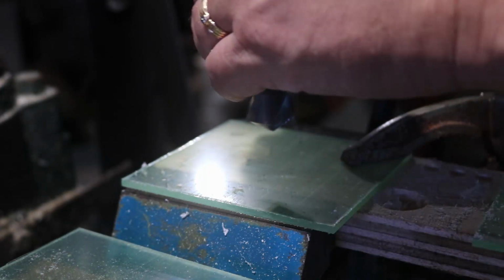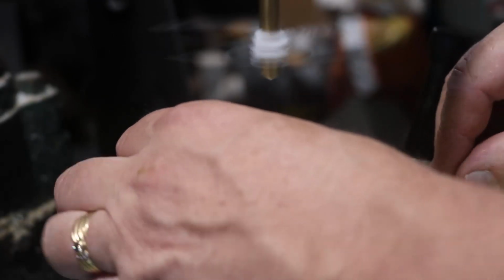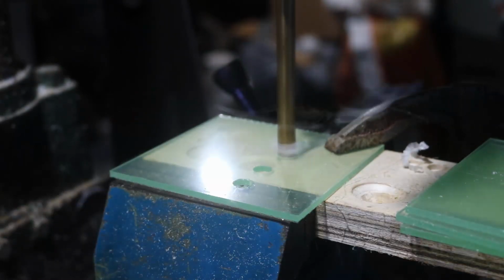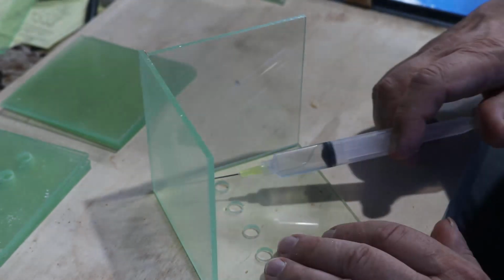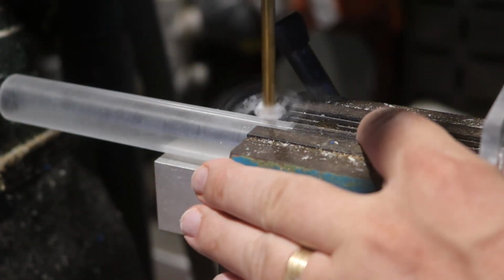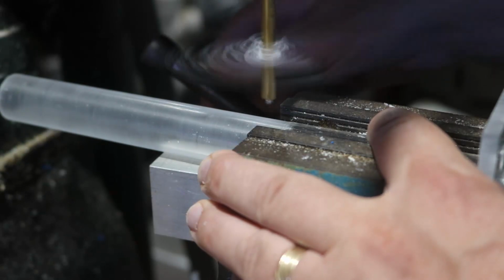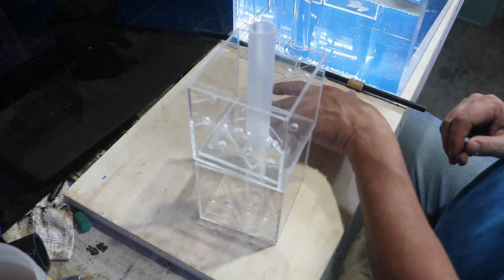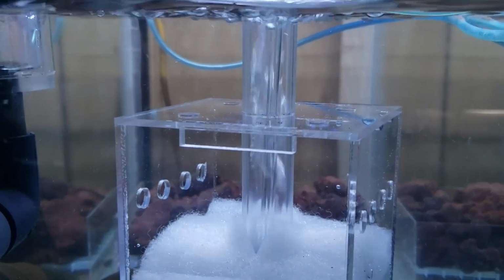DIY Multi Chamber Box Filter - Part 1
Hopefully today's' video and Fridays will show the benefit of having that extra layer I put on the simple box filter of a couple of weeks ago. This is the part I intended for last week before I had my computer issues.